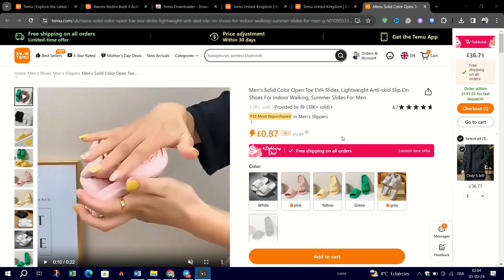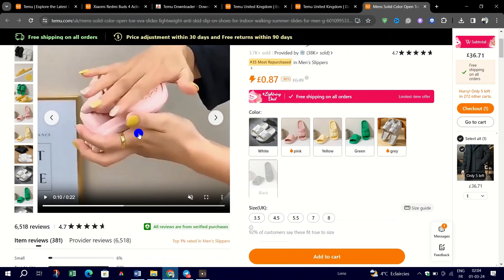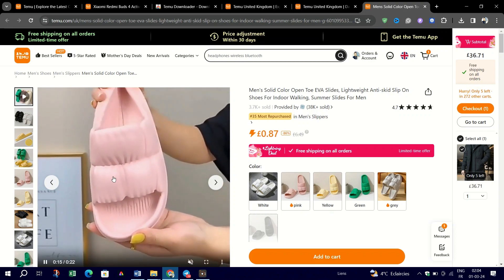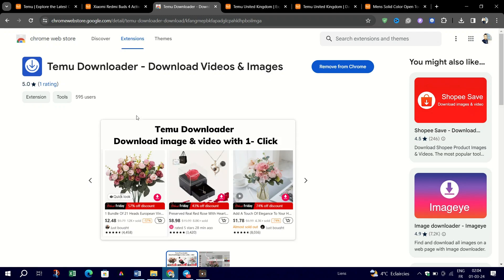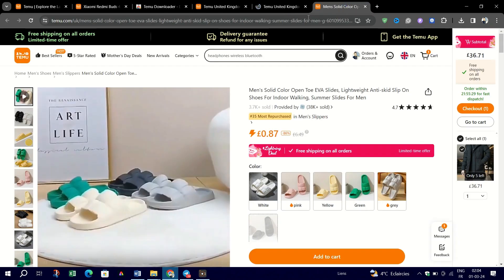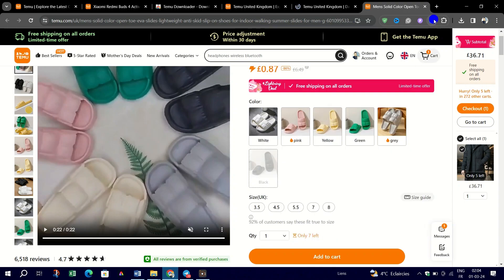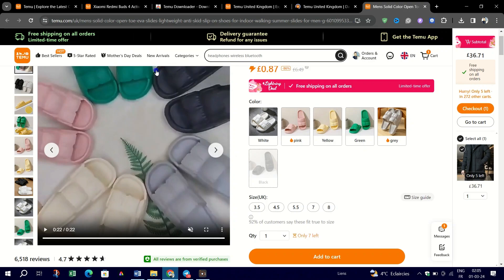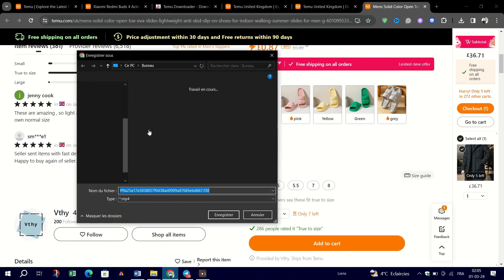How to Download Video Ads from TEMU for Reference and Inspiration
n this video, we will cover:
The legal and ethical considerations of downloading ads
Step-by-step instructions on using web tools and software to download video ads
Tips for ensuring video quality and compatibility with your devices
Organizing and storing your downloaded ads for easy access and reference
Please remember, while downloading ads for personal use and inspiration can be helpful, it's important to respect copyright laws and the creators' rights. Always use content responsibly and ethically.

Your engagement helps us reach and assist more people. Have any questions or need further assistance? We're here to help!

Looking forward to your feedback and suggestions for future content. Happy downloading!